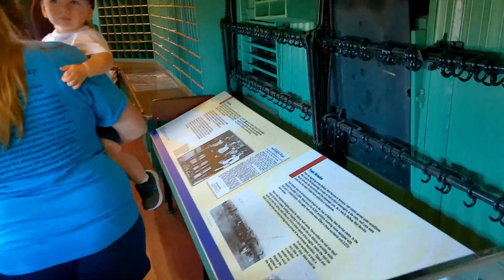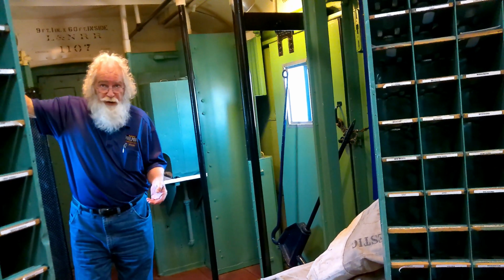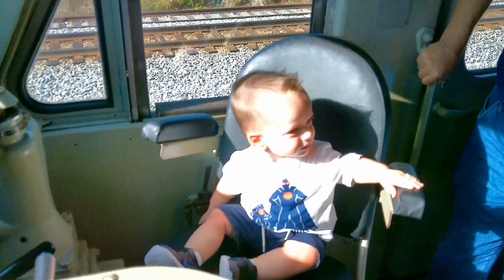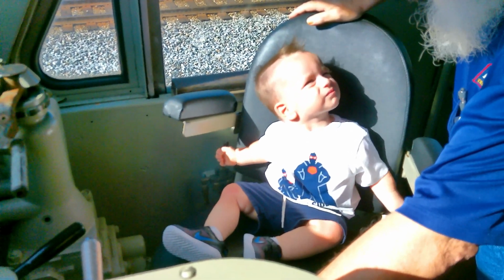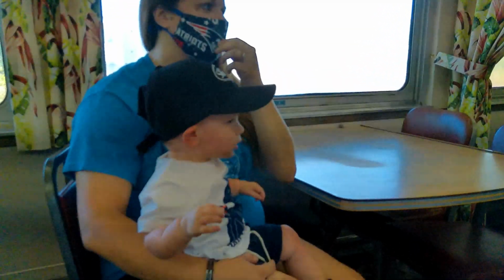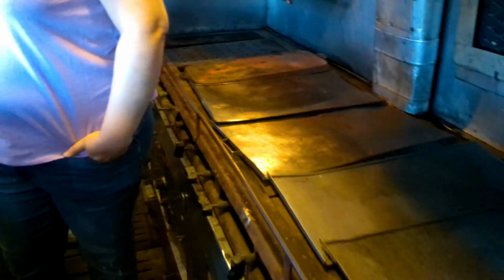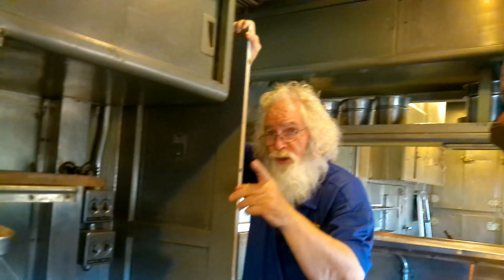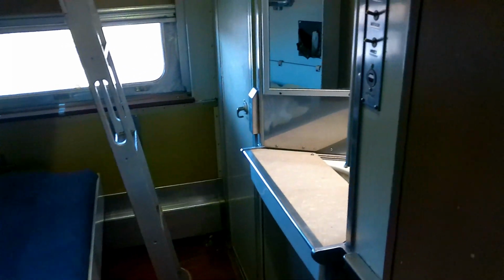COME TOUR THE TRAIN WITH US! L&N Historic Railpark | Bowling Green, KY | NOMADIC TRIO |Travel Family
Today we take a tour on the L&N train, at the Historic Railpark and Museum in Bowling Green, KY. It was really interesting to see what the train cars looked like inside, and the tour guide gave us plenty of information about them! If you or your children love trains, this is a must see! The museum upstairs is really neat too.

We are a full-time, traveling family of 3, with 2 dogs, living in a 29 foot travel trailer. We have remodeled the whole inside, and have been living in it full-time since the end of January. We are on a journey to visit every state in the United States, taking you all along for the ride. We look for places that people may not know about, and give tips and advice as we go!